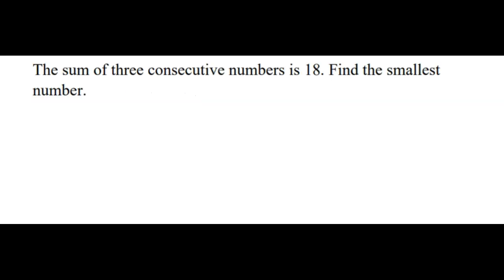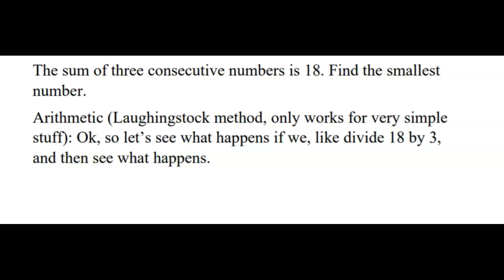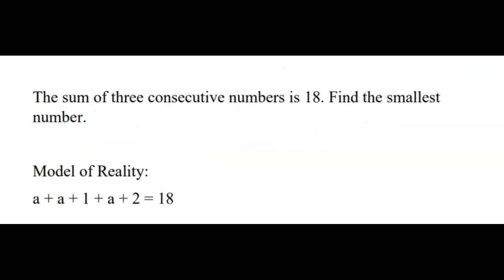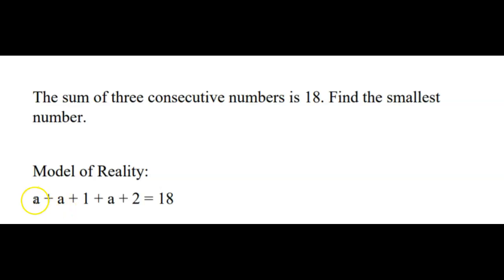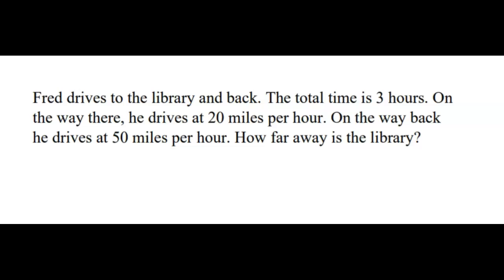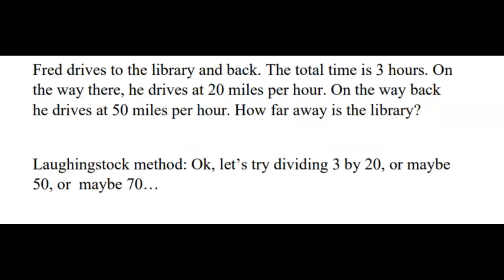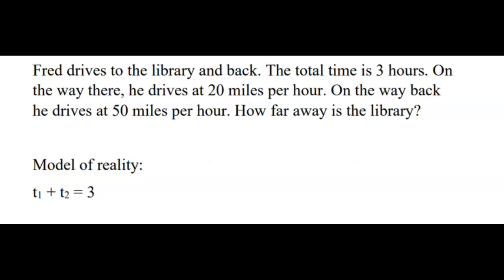Model of Reality